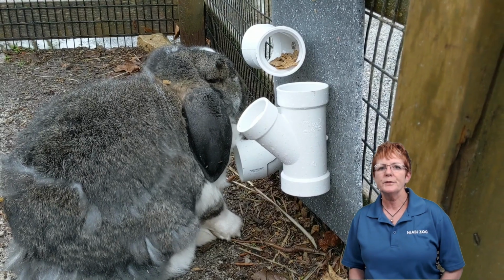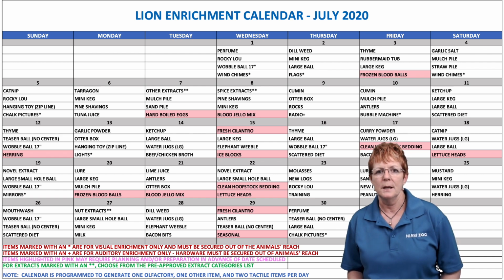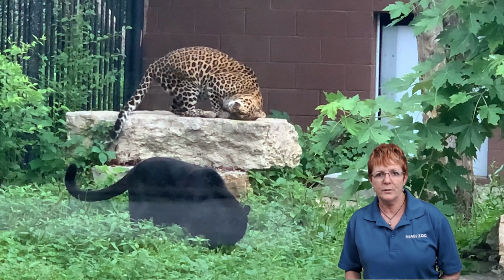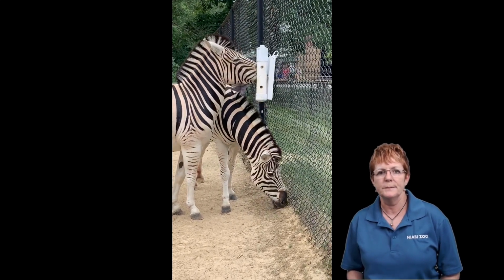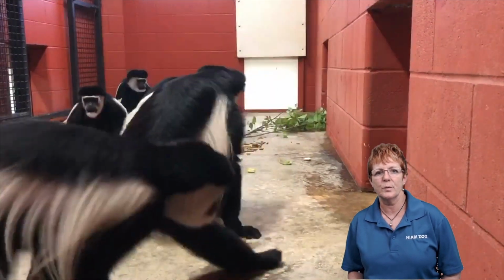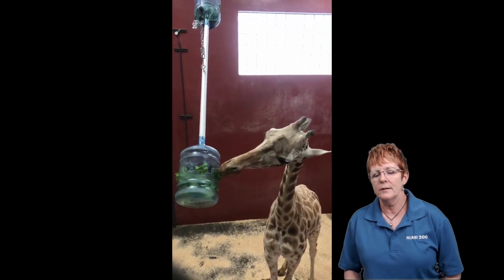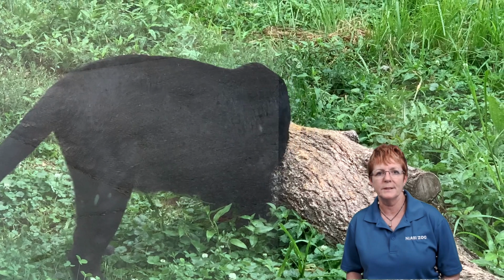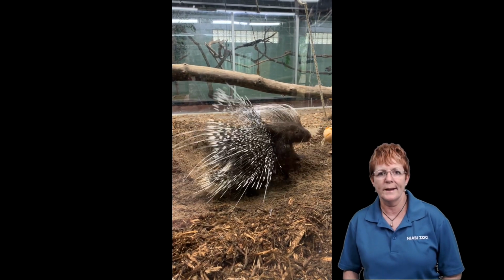Niabi Zoo Enrichment Matters - Permanent Enrichment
In this segment of "Enrichment Matters" segment learn what permanent enrichment is and how it is accomplished here at Niabi Zoo